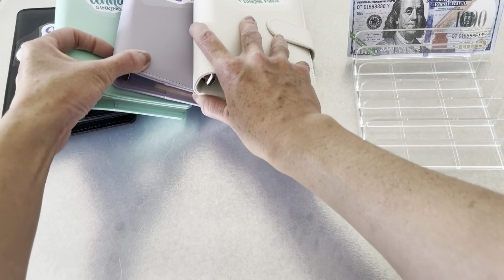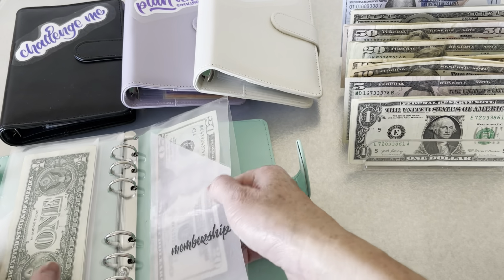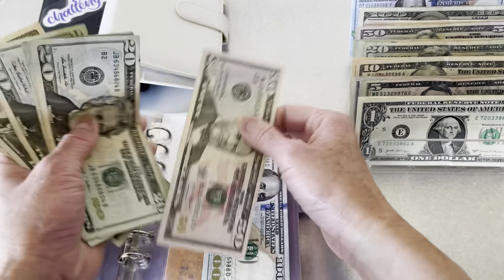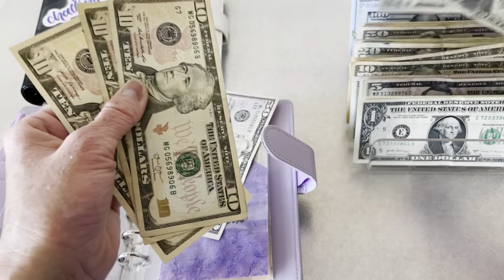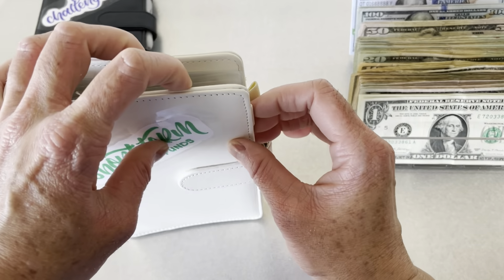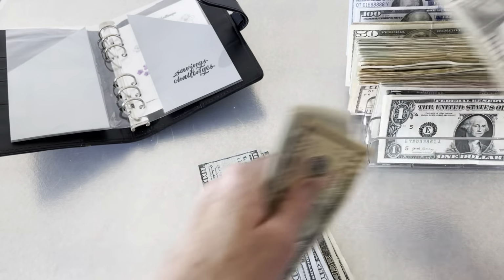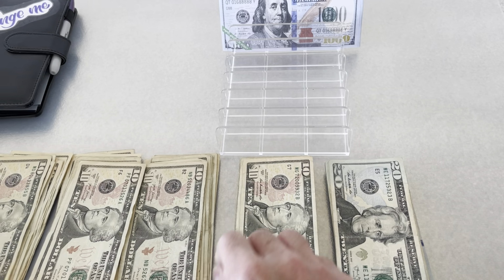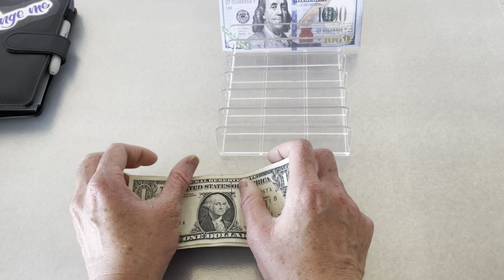Bill Exchange | Sinking Funds and Savings Challenge | March 2022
Hi ya’ll! I’m back for a quick video. I wanted to do a bill exchange and swap out some bills for $1k slips to condense my cash envelopes. As always, I am so appreciative of the love I’ve been receiving from this community and cannot thank you enough for joining me on this budgeting journey 🙏🏻💕

This year I have decided to follow a Dave Ramsey inspired cash envelope method to better my budgeting in hopes to achieve financial freedom.